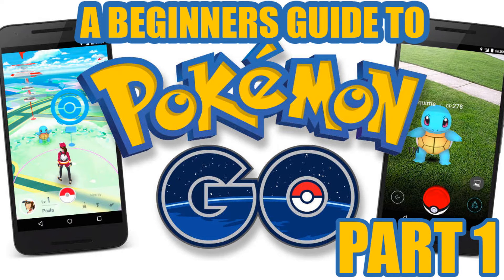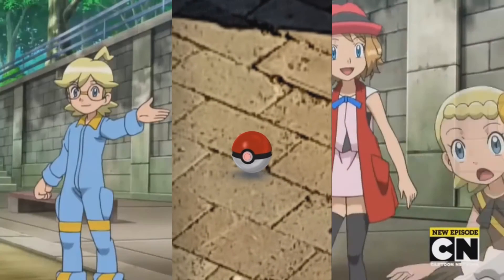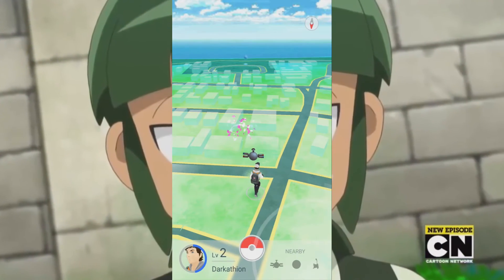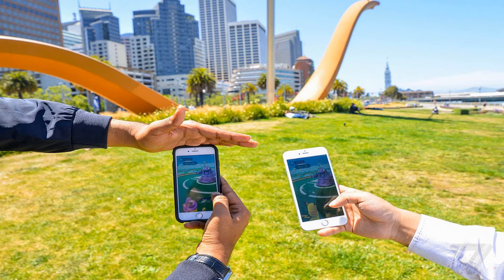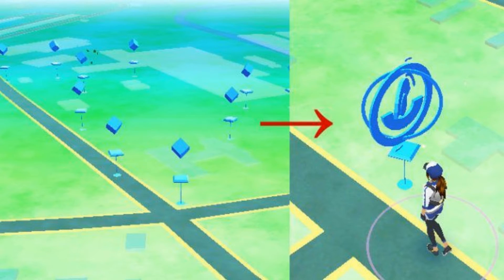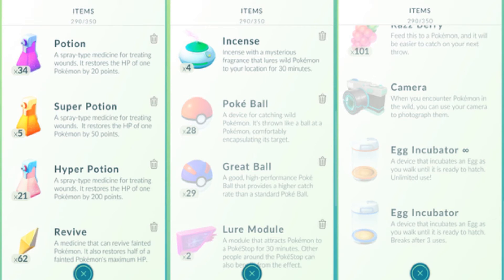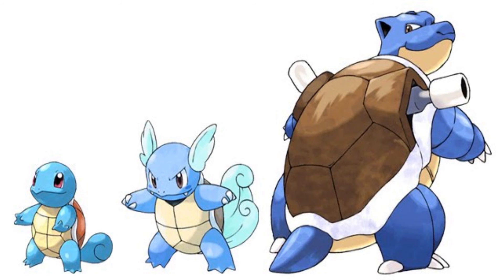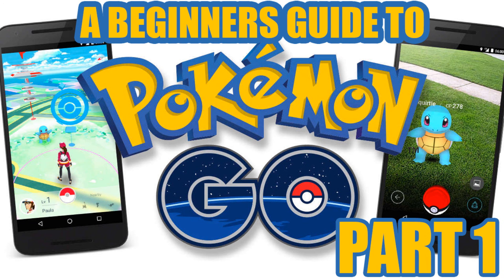A Beginners Guide To Pokemon GO - How To Play PART 1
This is just a beginner guide to how to play Pokemon go a mistake in the video I say you get unlimited incubators when it's only the std incubators you have unlimited amounts of all others need to be found in pokestops,

For Instant updates on my videos